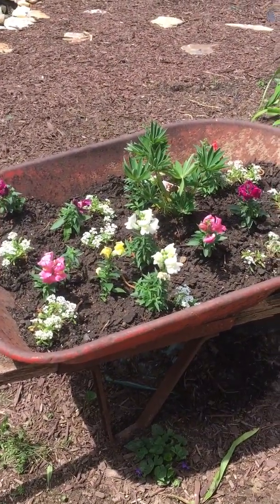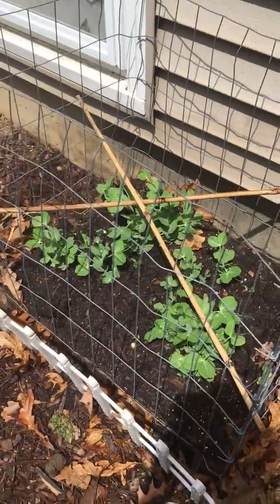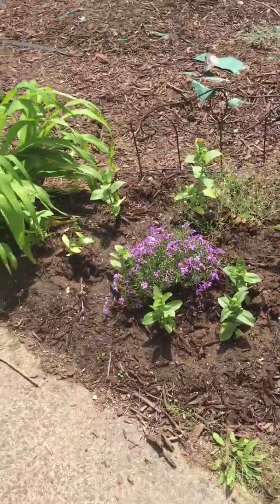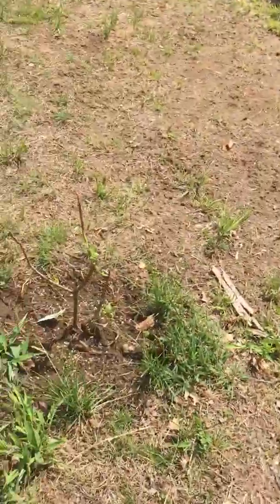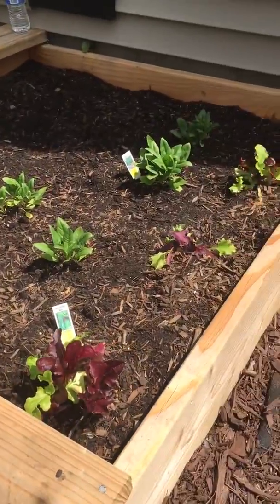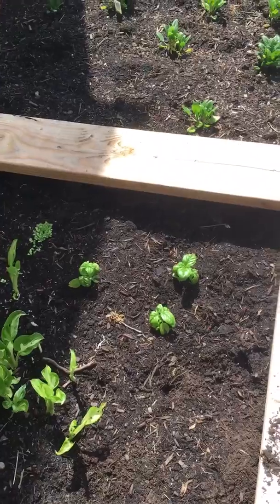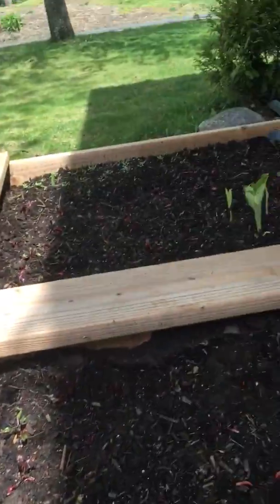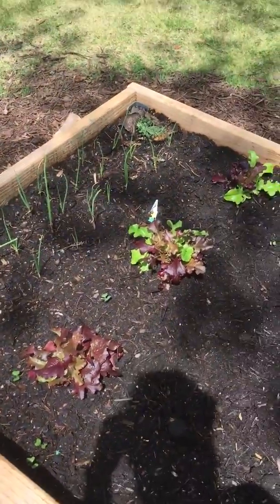May 14, 2016 Connecticut Backyard Gardening Spring update on raised beds and a little more..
Hello CT BYGardeners.. Heather here.. After 2 weeks of straight rain I finally got a chance to post an update.. The cold weather veggies are doing well..& due to the rain things are very lush green & beautiful.. I made a little "beet" mistake & now have over 300+ growing.. Yikes. Enjoy! Please comment or share! Enjoy your weekend gardeners